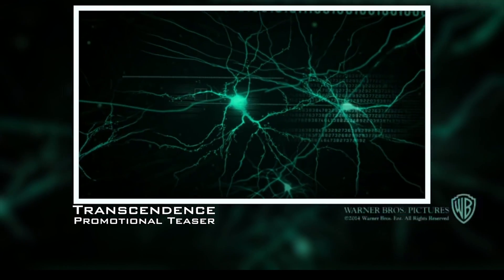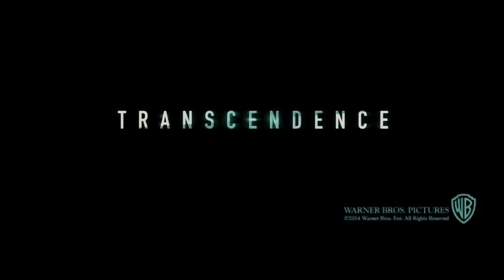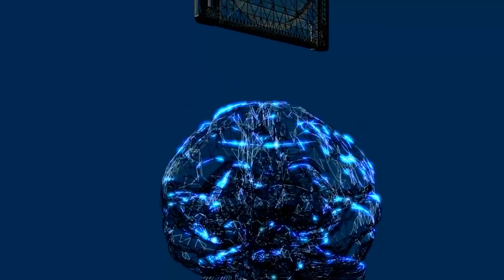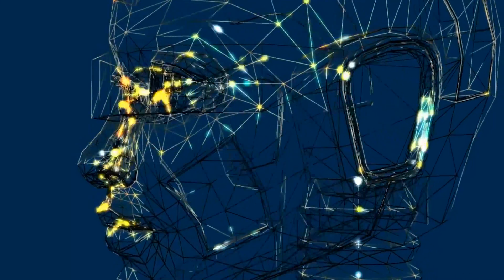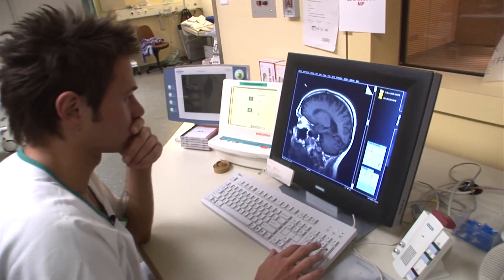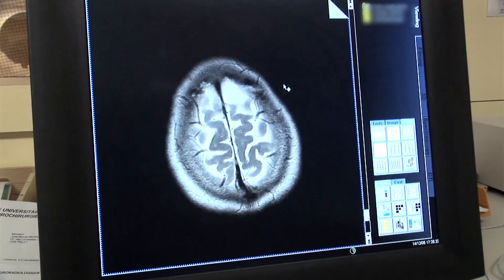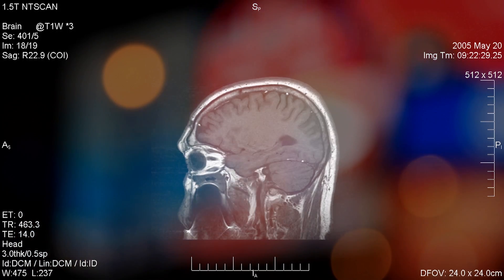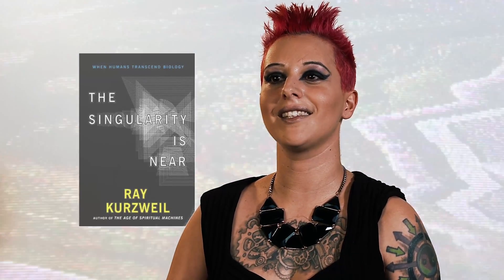What is the Singularity? Chuck Missler, Tom Horn and Rachel Haywire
The immense leap in technological advancement is changing the way we live, learn, interact, and believe.
Mobile phones, television, satellites, the internet... realities that were science fiction, our grandparents were reading about this scifi world in comic books, dreaming of the day humans would walk on the moon. Today, we can’t imagine a world without those innovations. We have become completely dependent on technology, and it is changing us.The change isn’t going to stop.

Science fiction has paved the way to godhood, by sparking the innate human desire for more. Scientists today are just scratching the surface of the fabric of our reality through these four major technologies: genetics, robotics, nanotech, and artificial intelligence. Scientists are merging human DNA with animal DNA and creating chimera’s like the ones described in H.G. Wells’ The Island of Dr. Moreau. We are already connecting robotic limbs to the mind, and creating cyborgs. We have the dream of creating Artificial Intelligence so advanced that it becomes sentient, and the final frontier of nanotechnology, with its dream of manipulating matter itself! These ideas are no longer scifi, they are becoming reality.

This film investigates some of the underlying motivations of the Transhumanist movement, its spirituality, and how it will affect every person alive today, and tomorrow.

Featuring: Dr. Chuck Missler, Dr. Thomas Horn, Best-selling author Frank Peretti, and media heavyweight Joseph Farah